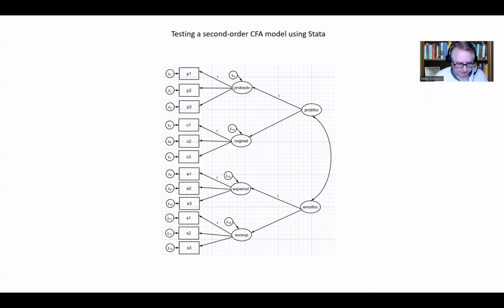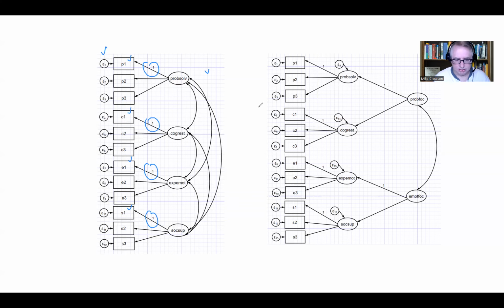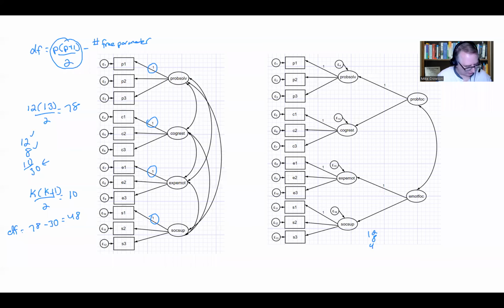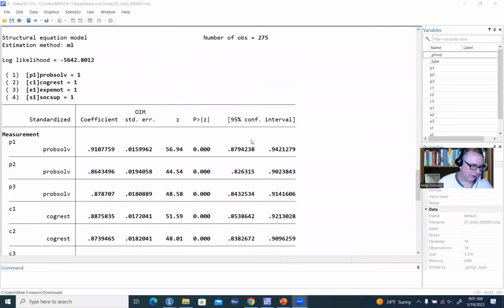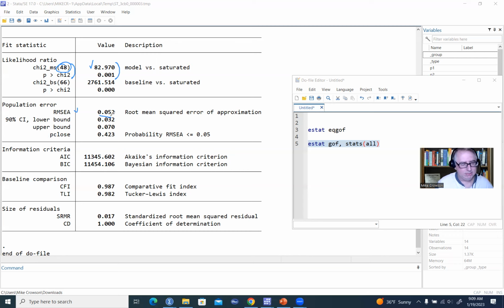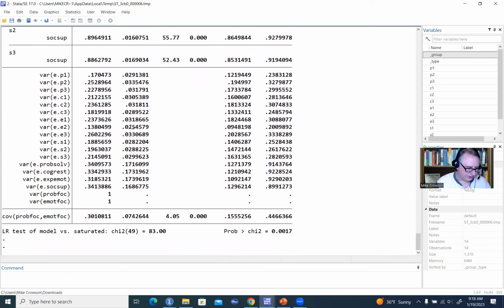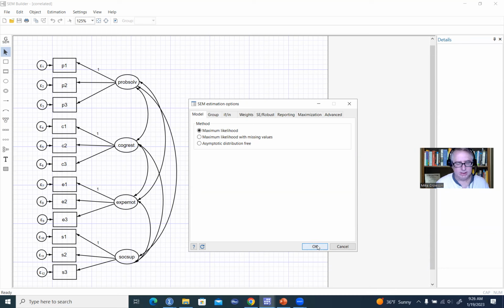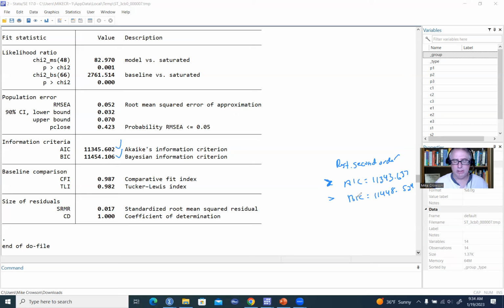Second order confirmatory factor analysis in Stata (Jan 2023; see links in video description)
In this video, I provide a conceptual introduction to second-order CFA (comparing it to the first order CFA model); I move to testing both first and second order CFA models using Stata and then comparing them in terms of their fit. I demonstrate the use of the chi-square difference test and information criteria for judging relative fit between the models.